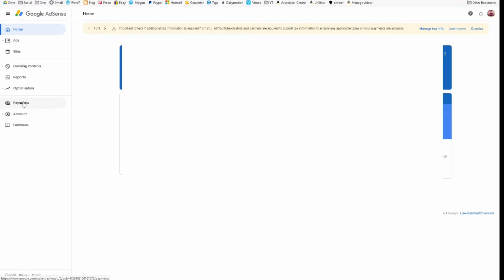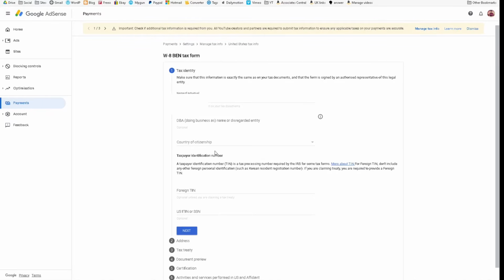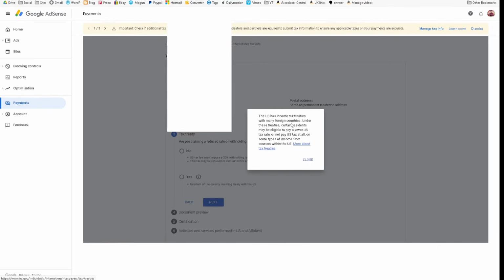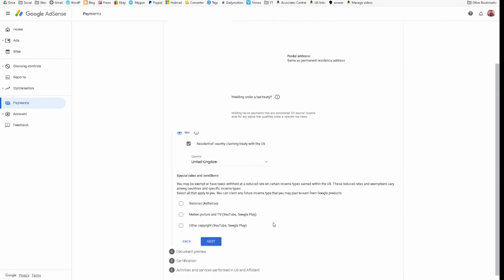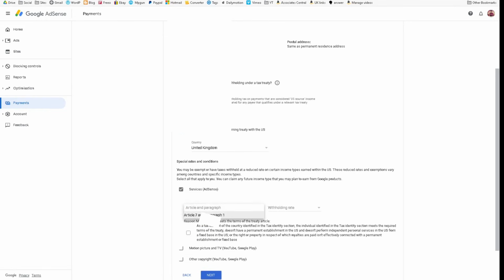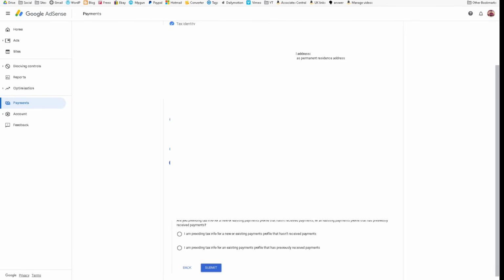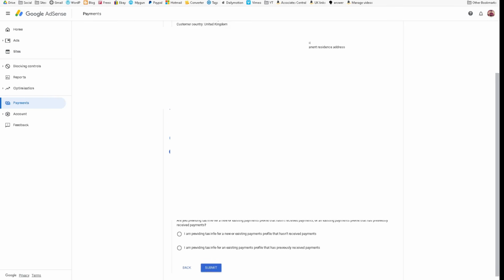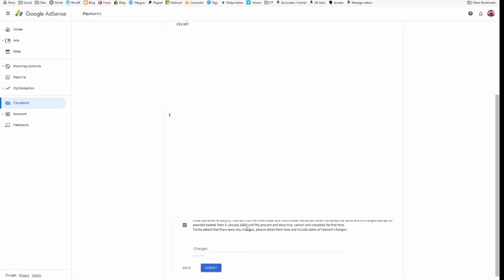How to fill out form for upcoming tax changes to your YouTube earnings UK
See new updated video with more detail. I completed mine in English for a UK resident I share how I did it to help anyone else in the UK This is how i filled my application and i am not a TAX expert please ensure you relate to your own personal circumstances. This video was filled out for my circumstances. There was an updated video that also came out with more details. I don't think many people watched that one as they either didn't get notified or they didn't subscribe. in that video, as a backup, I mentioned ticking all 3 as if you ever earn by the other means you won't need to refill the form again as I am not a tax expert and just some guy on YouTube telling you how I did my form people should get professional advice which can be more specific to their own channels criteria.

The UK and US have a tax treaty which means you shouldn't pay tax twice. Also please note this is how i did it, It may not necessarily be right for everyone circumstances. I would recommend getting your own legal/tax advice to anyone watching this video
You will need to complete a form W8-BEN where you declare to YouTube that you are a UK taxpayer.
When asked for your taxpayer identification number (TIN) you will provide your British NI number.
When completing your UK tax return you will be able to deduct these taxes which have already been paid from your tax liability.

You do not pay tax twice if your country has a tax treaty with the US. They simply deduct tax and then send you the receipt to file when you file tax, if your country owes more tax (Canada ie) then you pay the remaining owing balance
Source: am Financial Planner
Here is the start of the email We're reaching out because Google will be required to deduct US taxes from payments to creators outside the US later this year (as early as June 2021). Over the next few weeks, we'll be asking you to submit your tax info in AdSense to determine the correct amount of taxes to deduct, if any apply. If your tax info isn't provided by 31 May 2021, Google may be required to deduct up to 24% of your total earnings worldwide. tax information youtube Adsense fill in form help